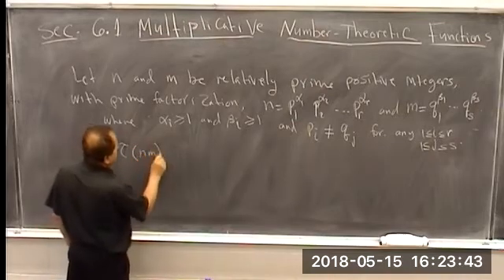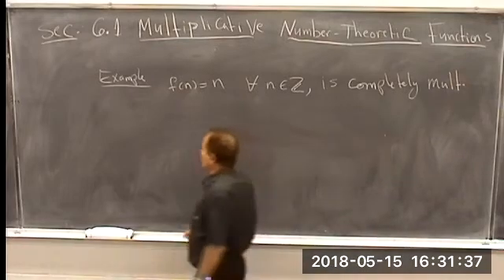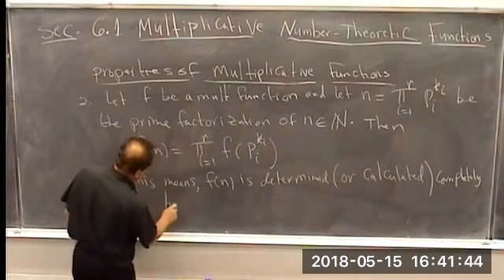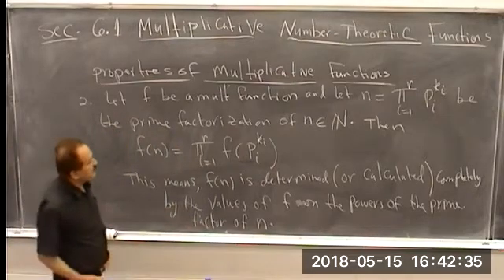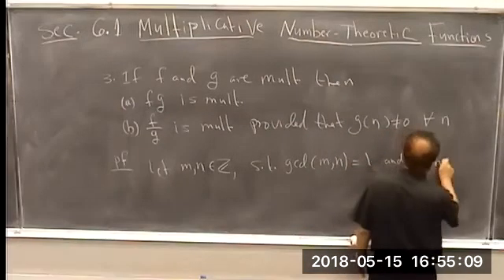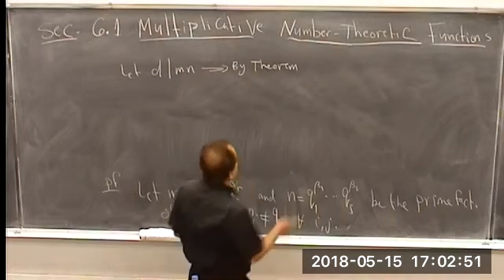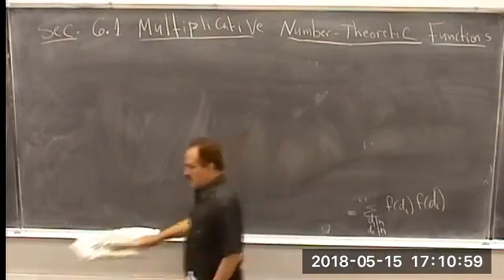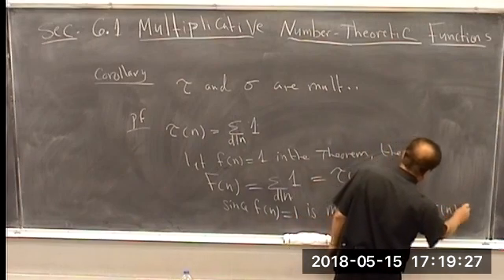Sec 6.1 (D. Burton's, 7th Ed. - The Sum and Number of Divisors part II)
In this lecture we continue the study of the Sum and Number of Divisors number theoretic functions and their properties.